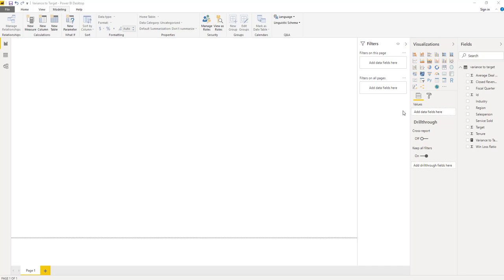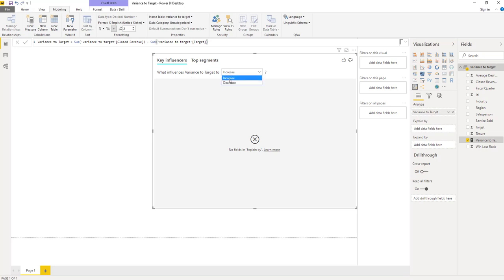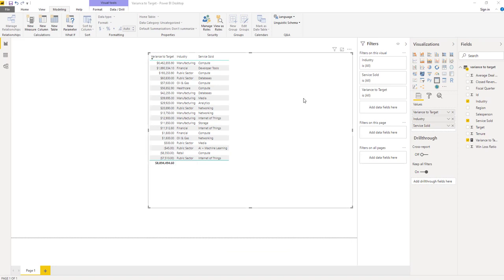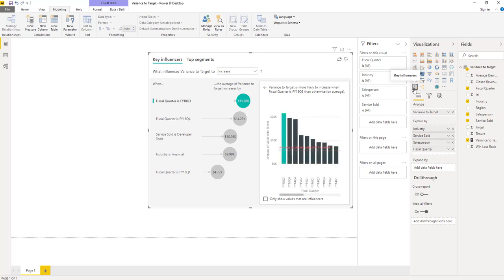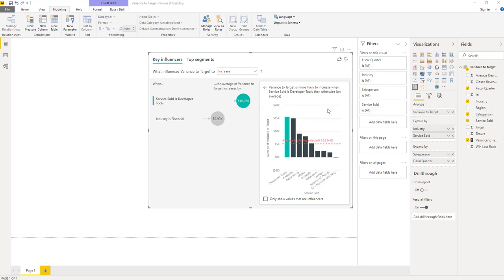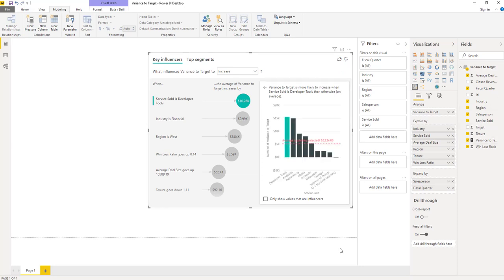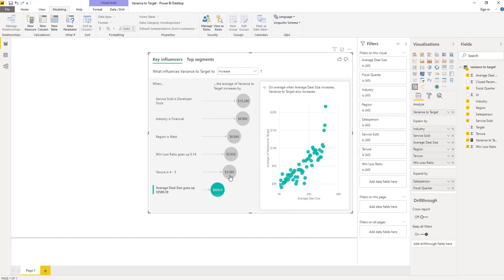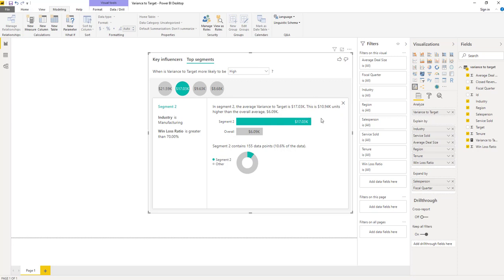Power BI Key influencers: Analyzing measures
The key influencers visual helps you understand the factors that drive a metric you are interested in. It analyzes your data, ranks the factors that matter, and displays them as key influencers. The visualization lets you analyze many different types of metrics including measures and summarized columns.

Watch this video to:

- Learn what it means to analyze a measure in key influencers
- Learn how to structure your data when analyzing a measure
- Understand how to interpret key influencers for measure targets
- Understand how to interpret top segments for measure targets